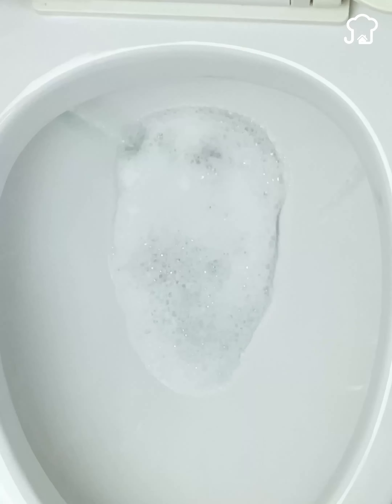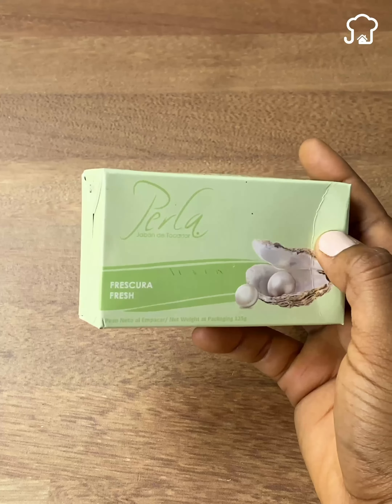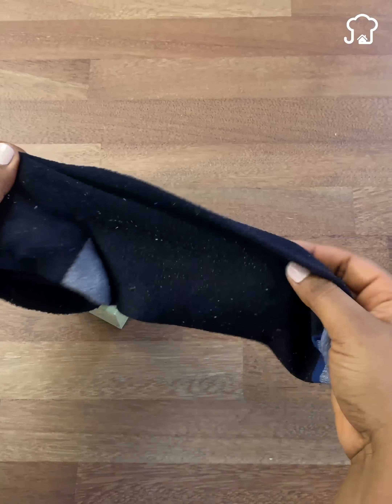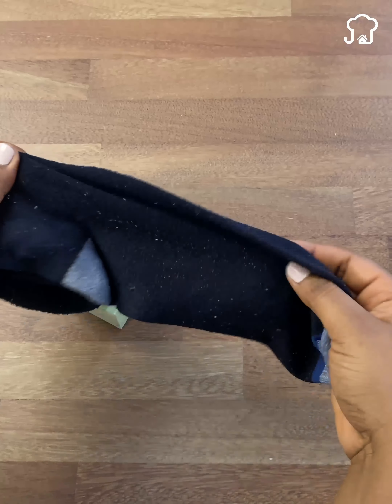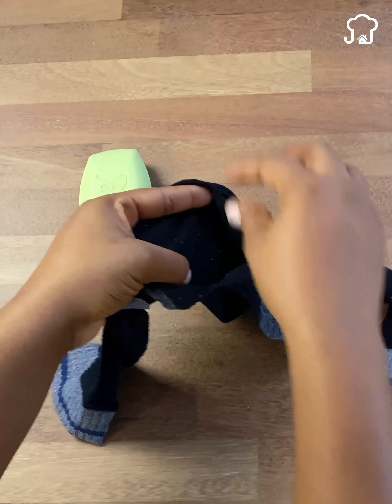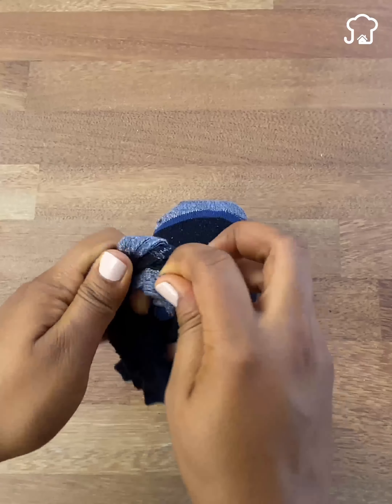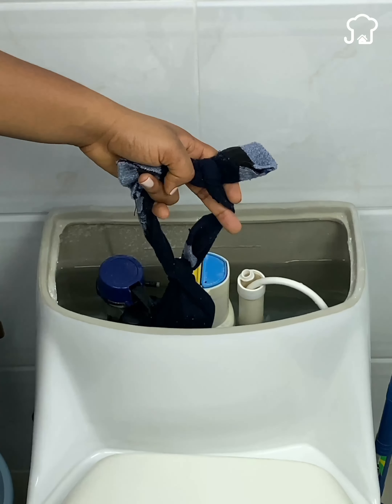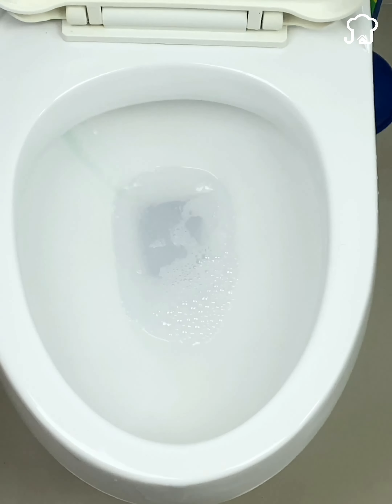Keep your bathroom scented 24 hours a day with this easy hack